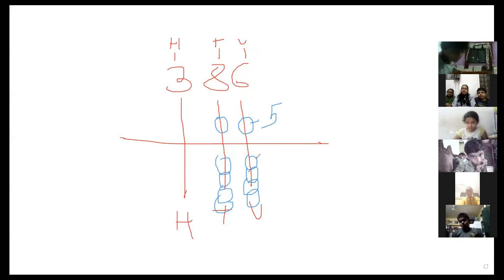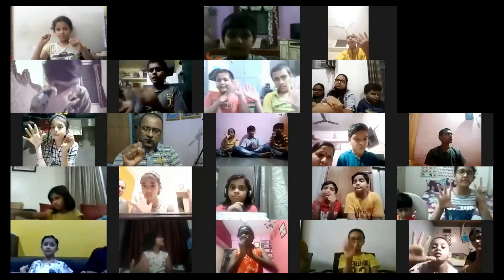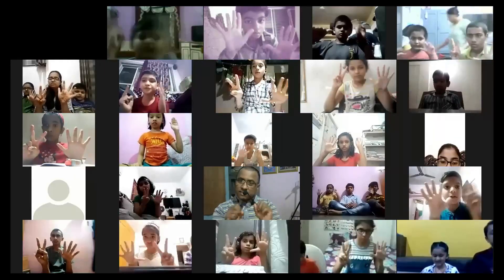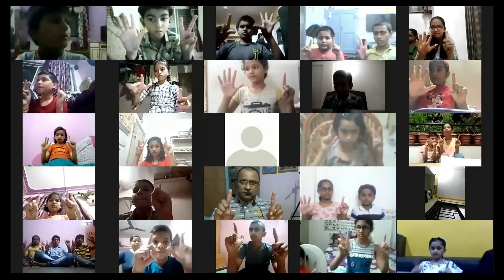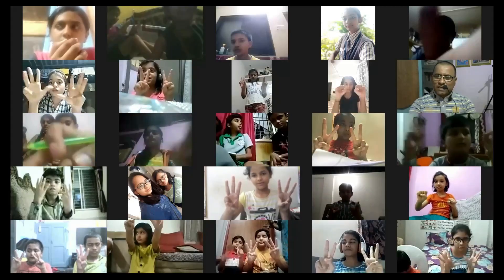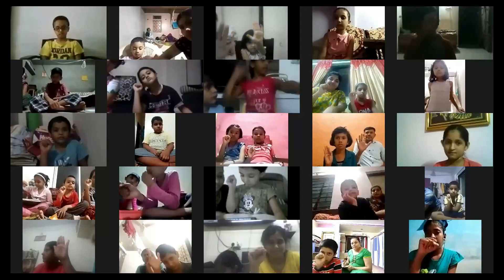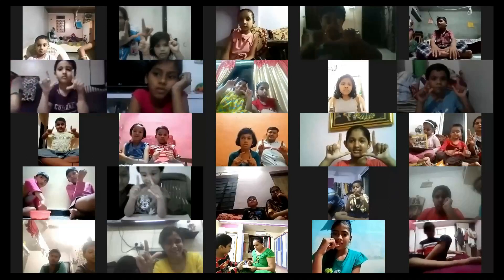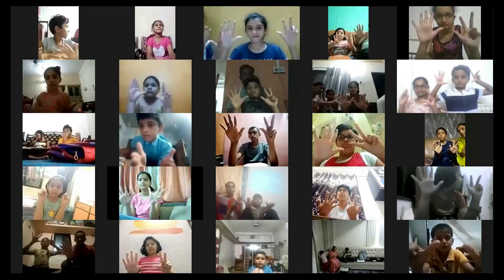Introduction of Abacus & Value of Beads - Jun 21 Day-4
Brain Train Education is academy for Abacus , Vedic Math, Handwriting skill, Yoga, Chess, Rubik cube, Memory techniques and All Competitive Exams Preparation on free of cost. We are asking students to made Abacus tools at home from Scrap materials with Zero Cost. This techniques are helpful for easy & speedy maths calculation and to improve the concentration. Also Developes Mental Arithmetic’s skill. Brain Train Is Unique and Creative Platform for every child & elders. We are inviting every one to learn all techniques & for Math Marathon-2021 held at Nashik.